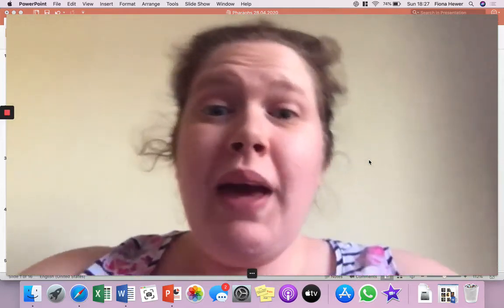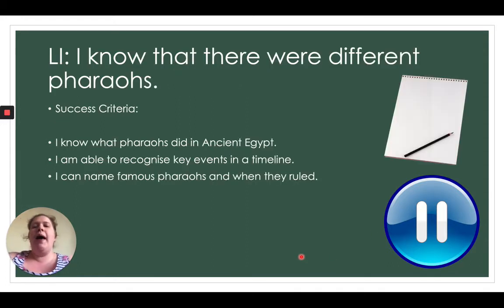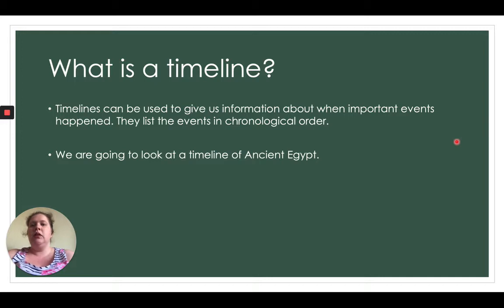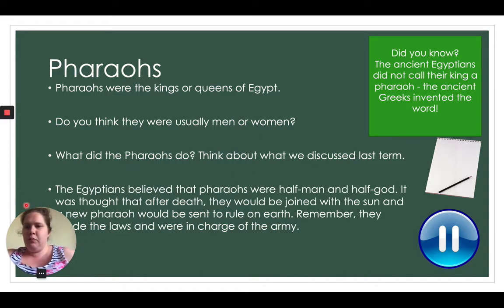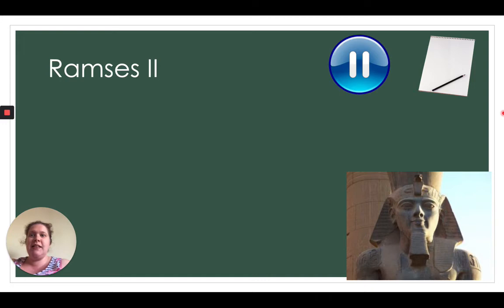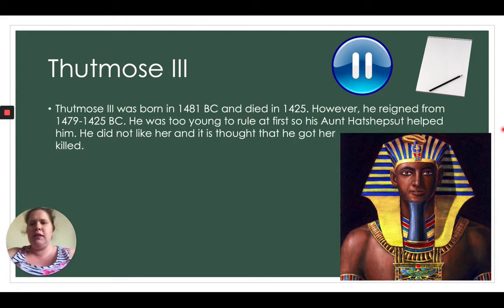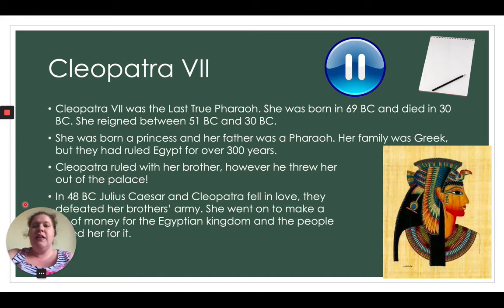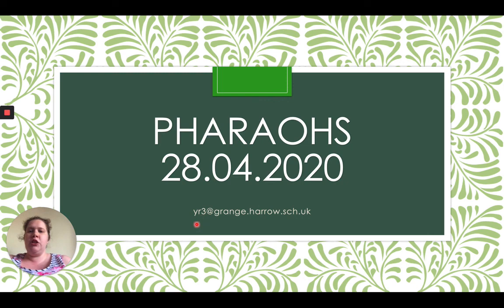28.04.2020 Year 3 Humanities - Egyptian Pharaohs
Take a look at today's Humaniaties lesson from Miss Hewer. Then complete your task on paper or in your book, then take a photo of it and email it to . It may feature in this week's shout out video!